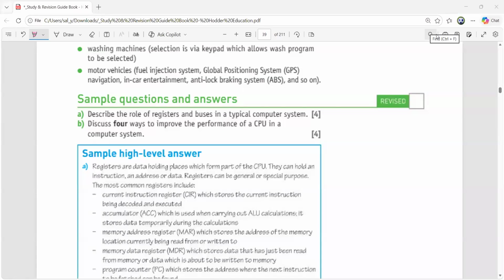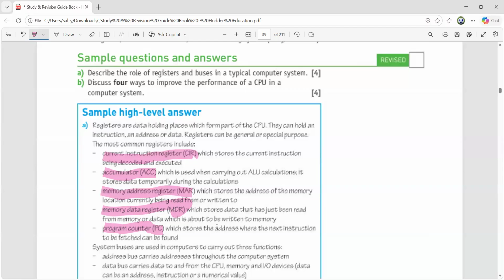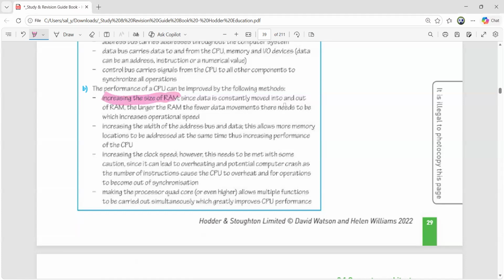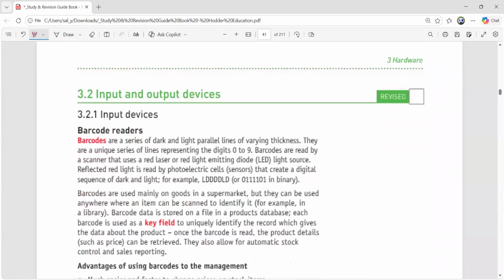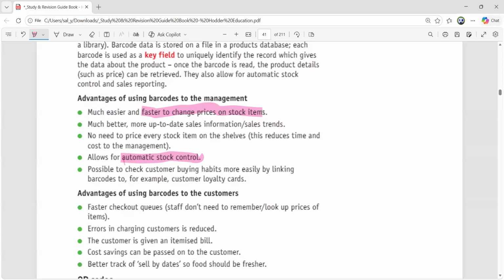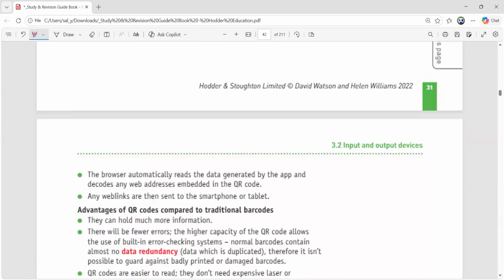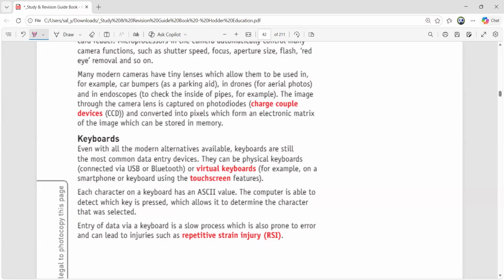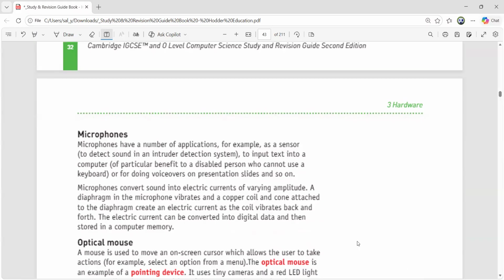Master Hardware Quickly | Chapter 3 Crash Revision - Part 2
0:00 Sample Q/A
7:02 Input devices (bar code reader)
10:38 QR code
12:56 Digital camera
13:45 Keyboard
15:03 Microphone

Now I move on to understanding **sample questions and answers** and how to distinguish between high-level and low-level responses.

I remind myself that I must always check the **number of marks**. If a question says *describe* or *discuss*, I need to write detailed, well-explained answers—not just short points.

For example, when describing **registers and buses**, I learn that a high-level answer:

* Clearly explains registers as storage locations inside the CPU
* Mentions what they store (instructions, data, addresses)
* Includes specific examples like **CIR, ACC, MAR, MDR, PC** and their functions
* Explains buses using **ADC (Address, Data, Control)** with proper roles

I notice that structured answers with definitions + functions + examples score higher marks.

When discussing **ways to improve CPU performance**, I focus on:

* Increasing RAM
* Increasing bus width (address & data bus)
* Increasing clock speed
* Using multi-core processors (dual/quad core)

I understand that a **high-level answer explains each point**, while a **low-level answer only lists or vaguely mentions them**, which leads to fewer marks.

Next, I move to **input devices**. I learn that I don’t need deep working details—just **definitions, uses, and advantages**.

I study **barcode readers**:

* Barcodes are patterns of lines representing unique values
* They help in **automatic stock control**
* Advantages include faster billing, fewer errors, and tracking sales

Then I learn about **QR codes**:

* They store more data than barcodes
* Used for **advertising, payments, tickets, and links**
* Easy to scan using smartphones
* Advantages include more storage, fewer errors, and convenience
* Disadvantage: can carry malicious links

I also revise **digital cameras**:

* Capture and store images digitally
* Easy to transfer via USB or Bluetooth
* Allow editing, deleting, and cost-saving compared to old cameras

Next is the **keyboard**:

* It is the standard input device
* Each key has a unique ASCII value
* I must be careful using it for long periods to avoid **RSI (Repetitive Strain Injury)**

Then I study **microphones**:

* Used to input voice into computers
* Convert speech into digital data
* Helpful for **voice typing, presentations, and accessibility**

I also learn about the **Braille keyboard**, which is designed for visually impaired users.

Finally, I understand that choosing the correct input device depends on the **user’s needs**, and questions may test this in different scenarios.